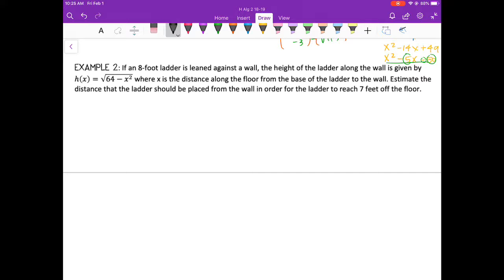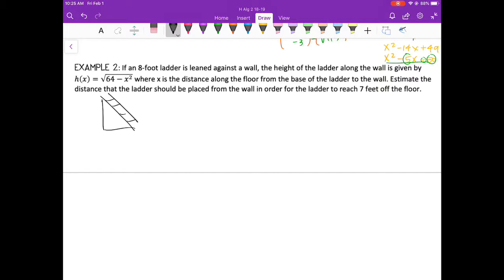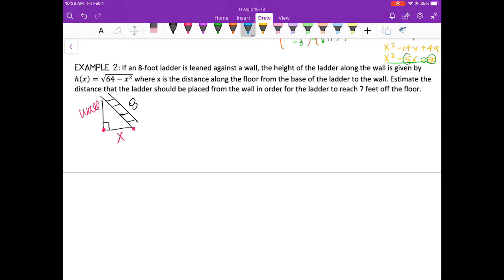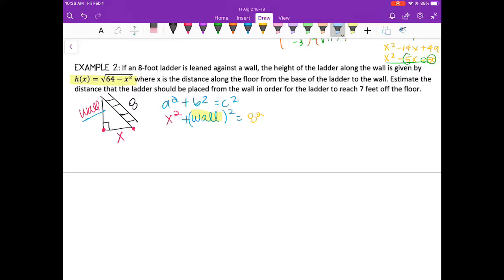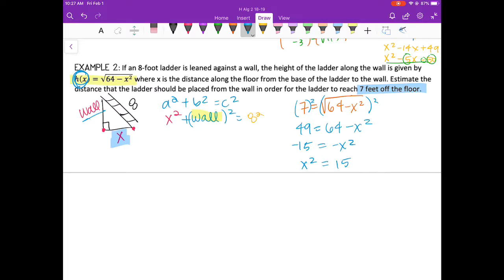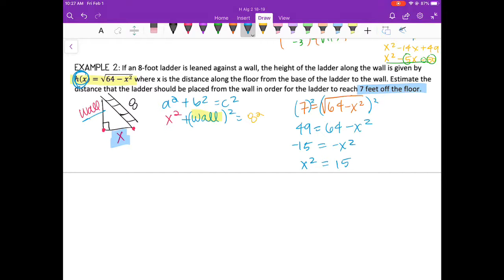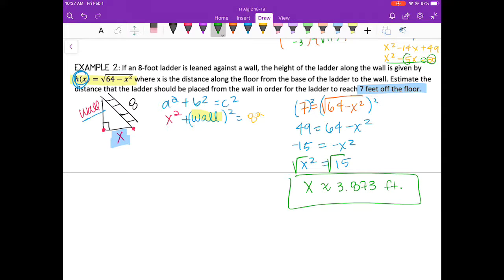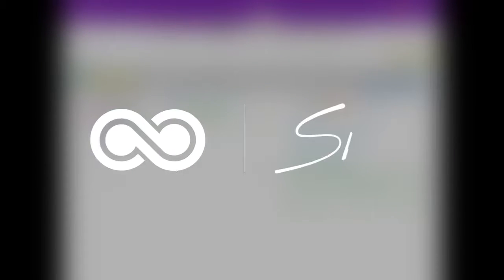HAlg2 6.6 Ex. 2